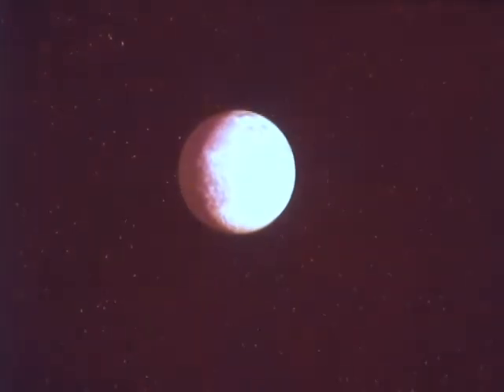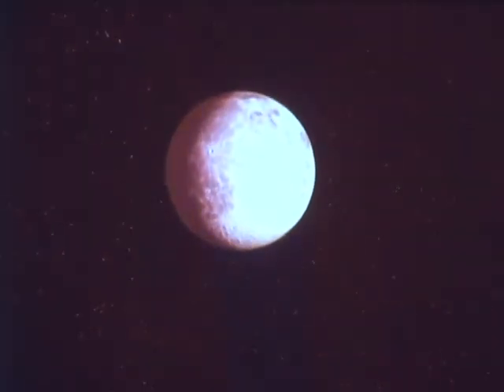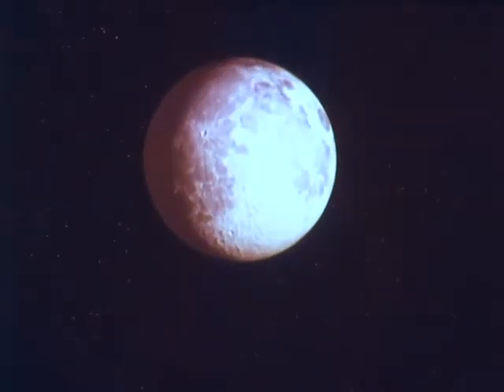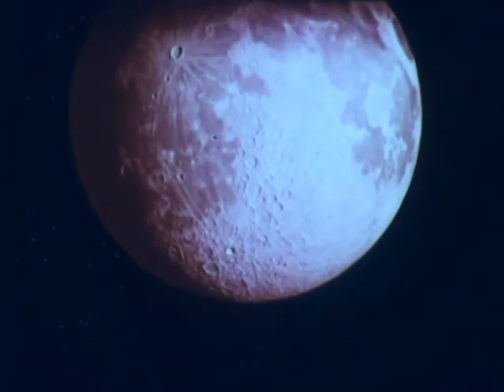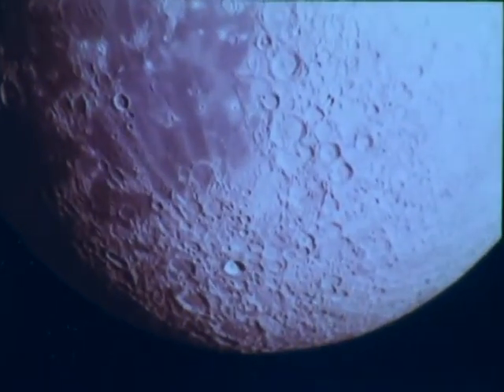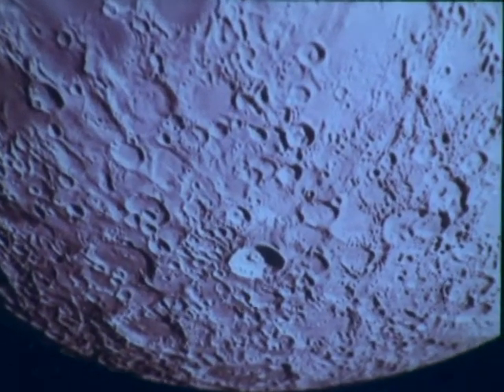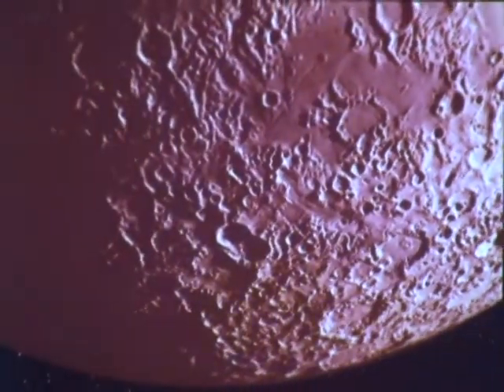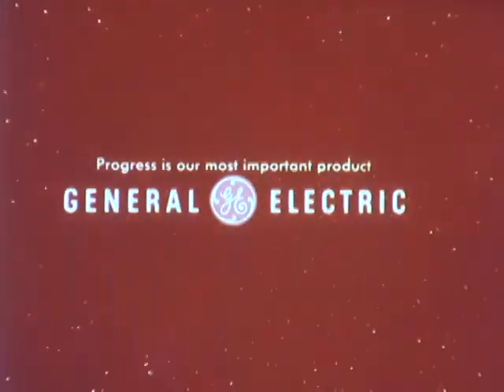GE Apollo Commercial - ca. 1968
Spot touting GE's involvement in the Apollo project.